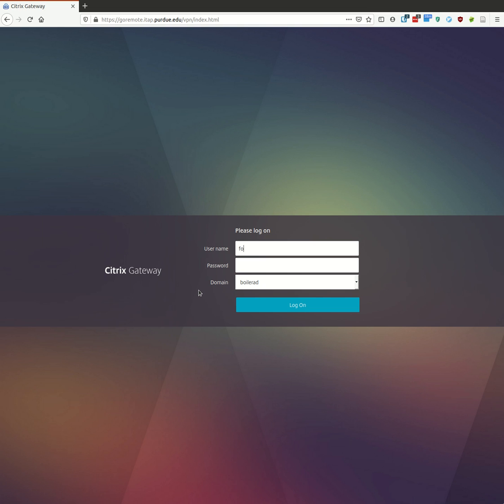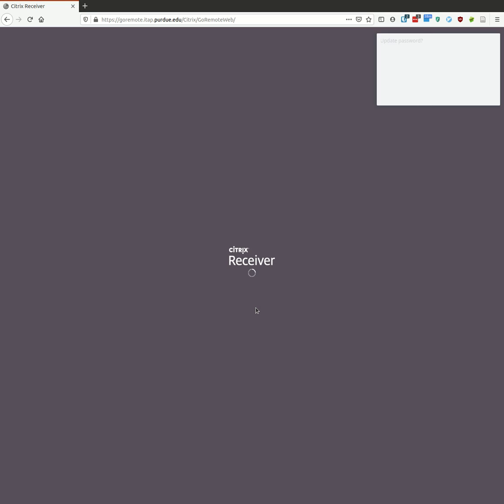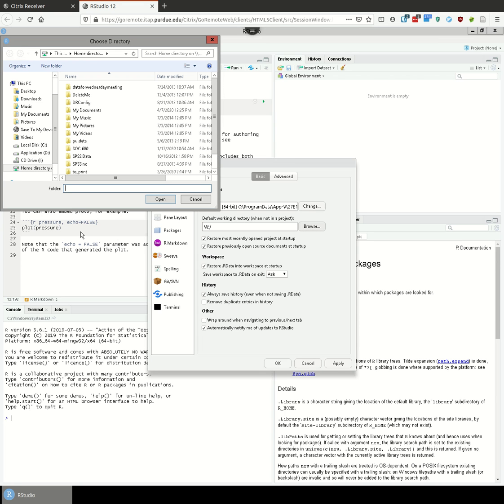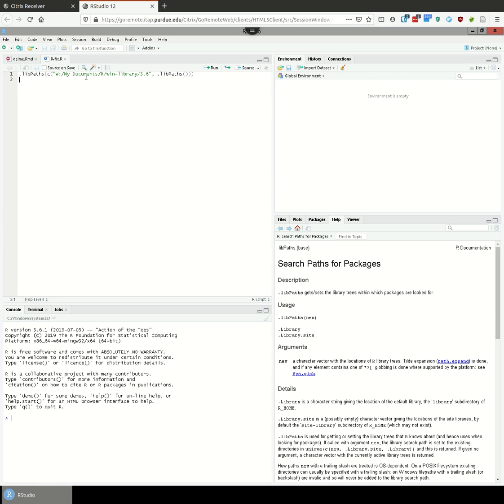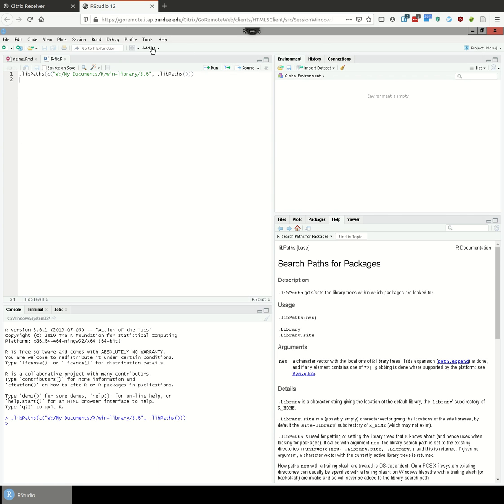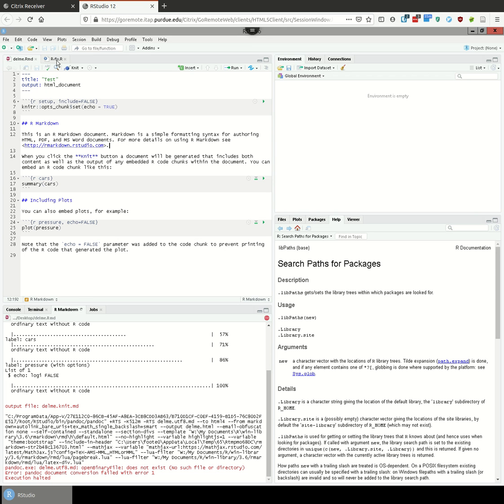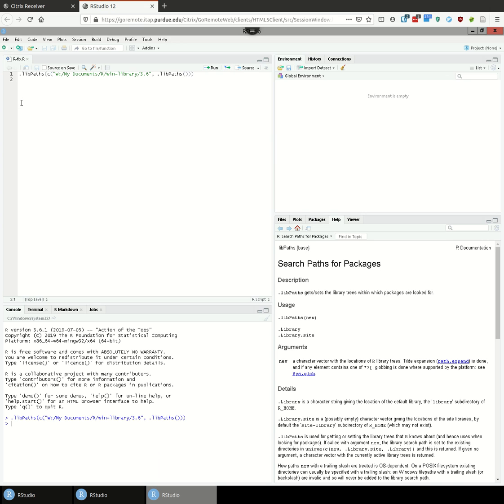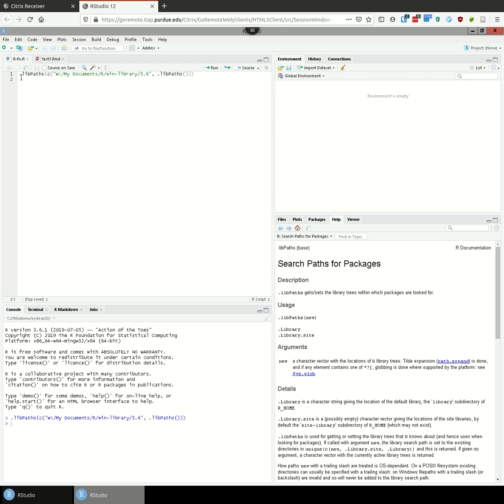Fixing RStuido in Purdue GoRemote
When running RStudio through Purdue's GoRemote system the path isn't recognized correctly, so you need to change it in global options and also run this code every time when starting R

.libPaths(c("W:/My Documents/R/win-library/3.6", .libPaths())